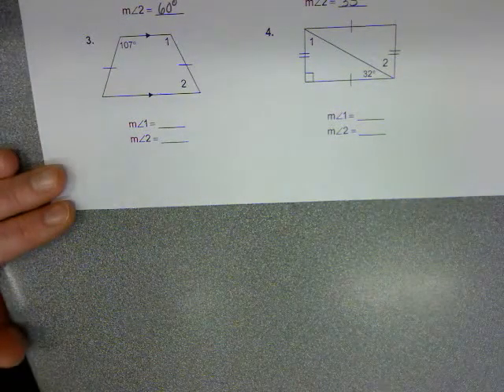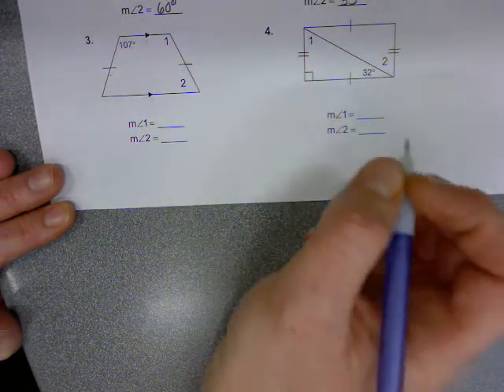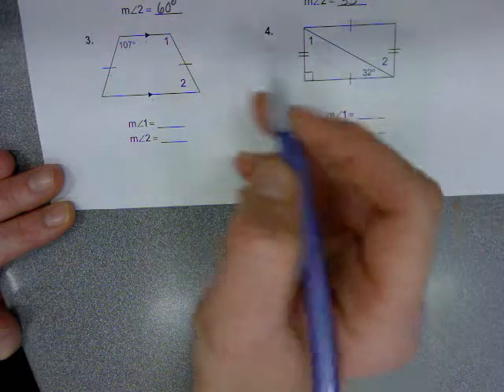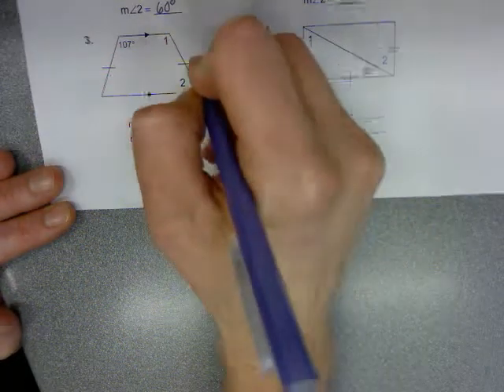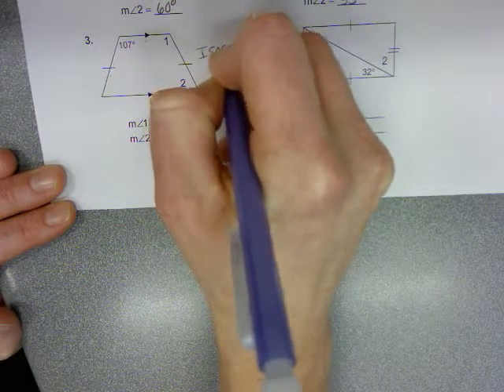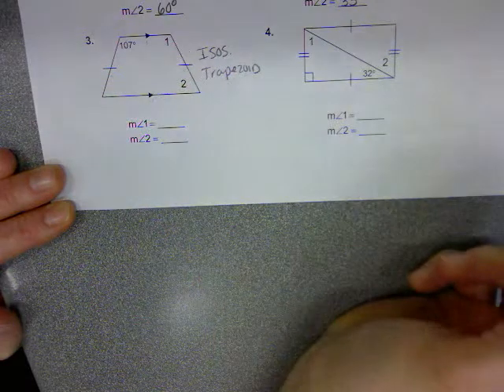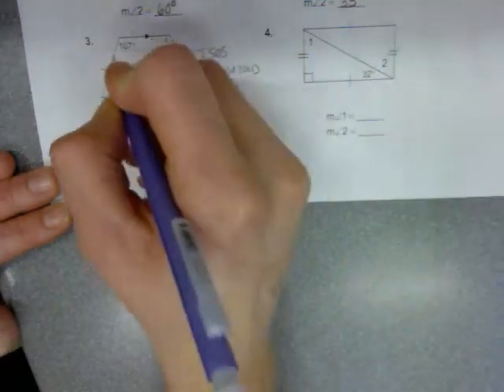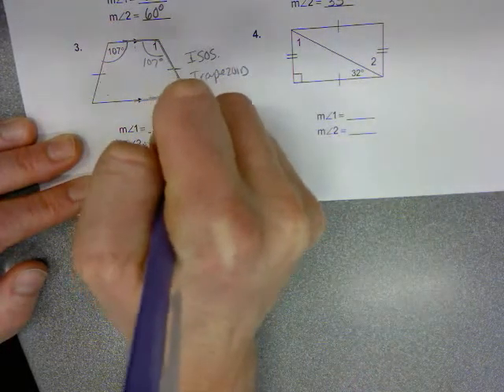Geometry Unit 8 review guide page #1